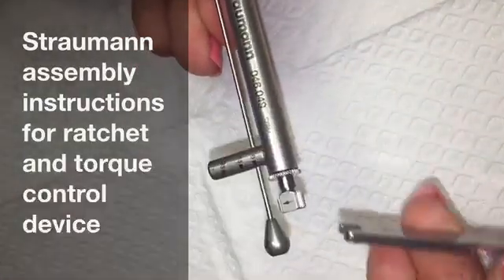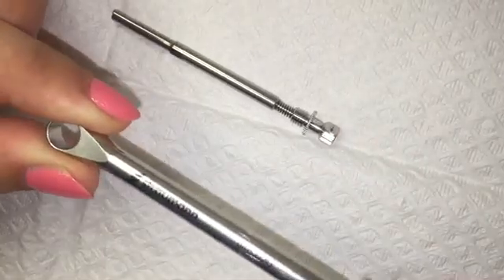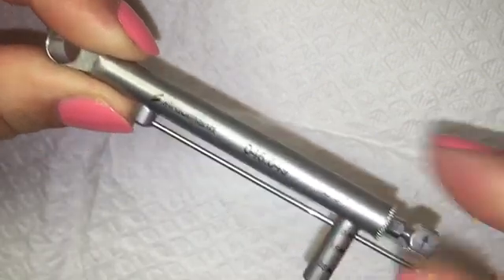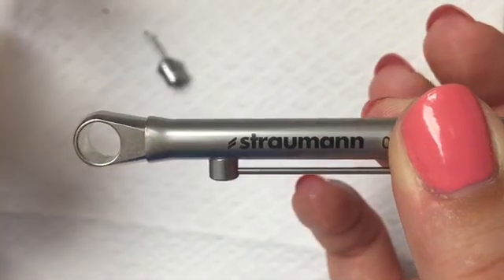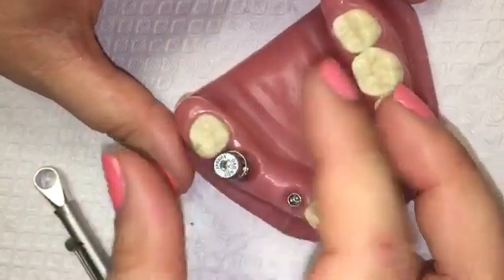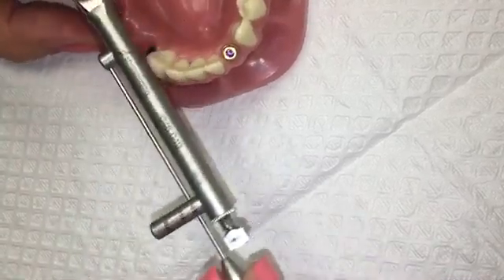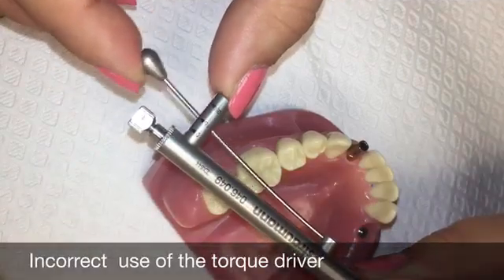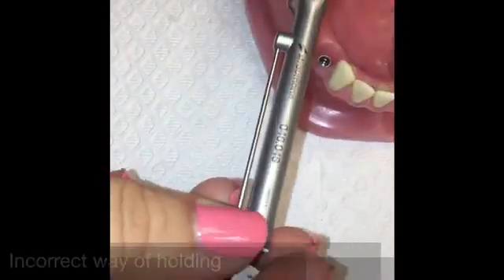Assembly and Use of a Straumann Torque Wrench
This video demonstrates how to assemble and use a Straumann Torque drive as well and demonstrating the improper use.